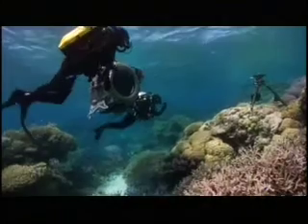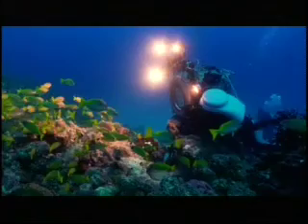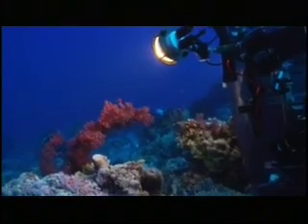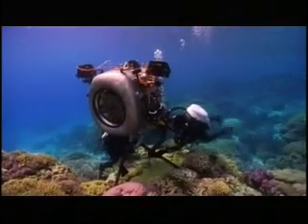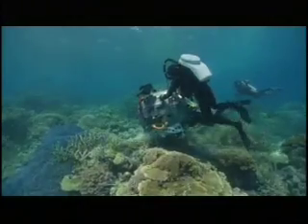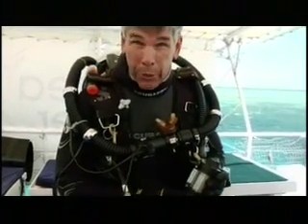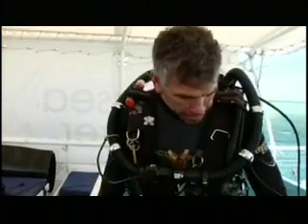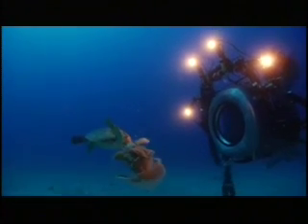Under the Sea Webisode 4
Join adventurer and filmmaker Howard Hall as he takes you around the world to see some of the ocean's most fantastic creatures in the Robert D. Lindner Family OMINMAX(r) Theater's newest film, Under the Sea. This behind-the-scenes clip takes you deep under water with the team as they try and film the rarest of sea creatures! Enjoy!